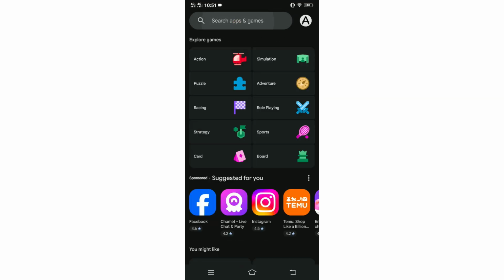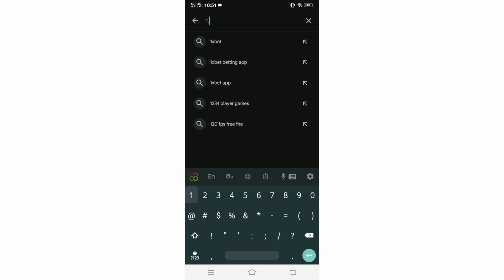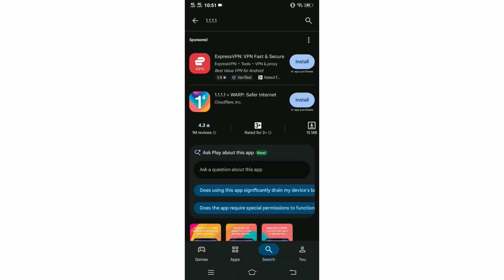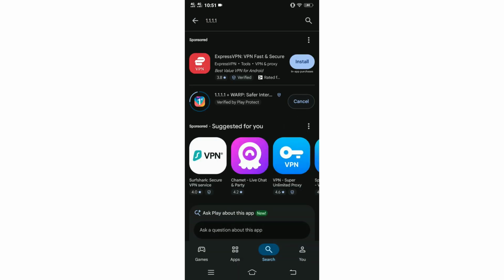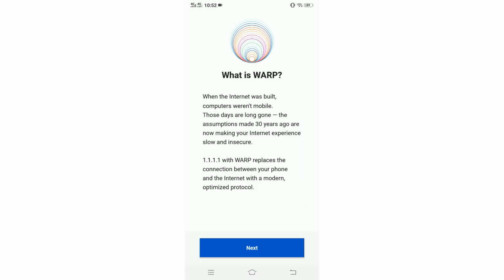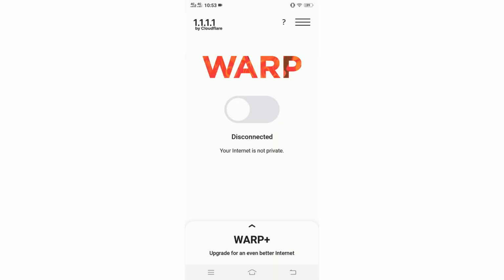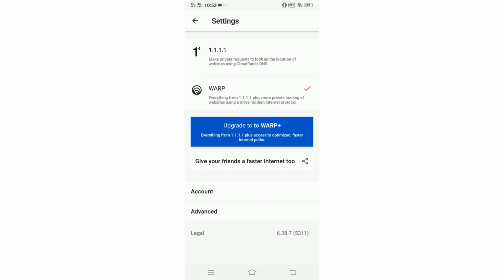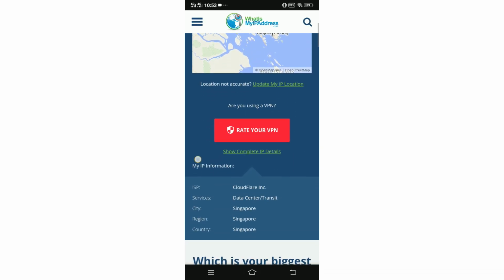How to Use Cloudflare WARP VPN on Android (2026 Guide)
Want a fast and free VPN for your Android phone?
In this video, I’ll show you how to set up and use Cloudflare 1.1.1.1 WARP VPN on Android. Cloudflare WARP is one of the best free VPN apps for Android users because it is simple, fast, and easy to use.